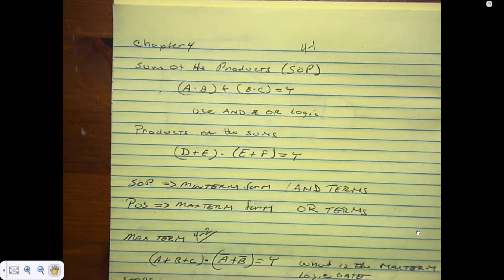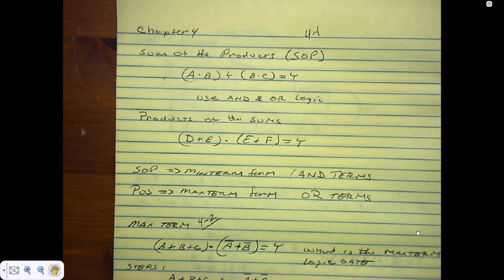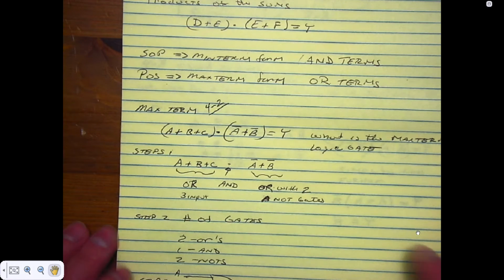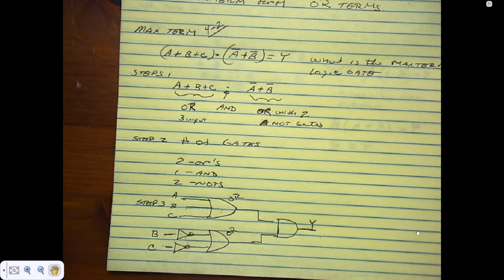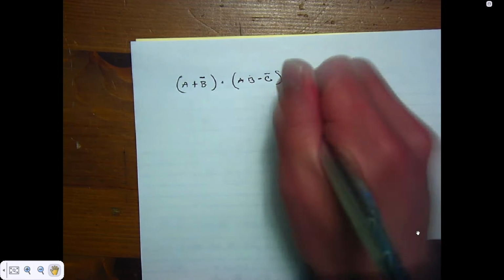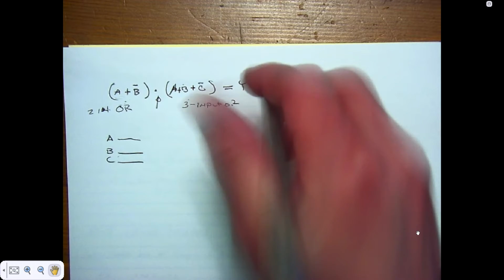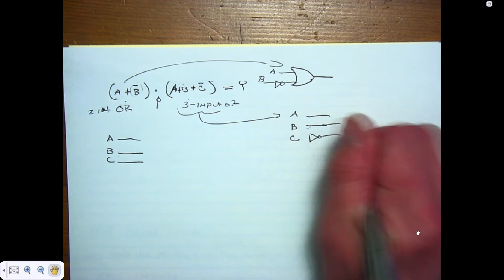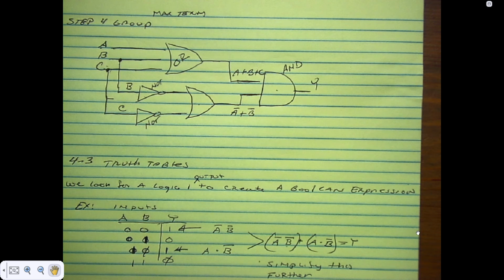Chapter 4 Part A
Overview of Chapter 4, including min terms and maxterms